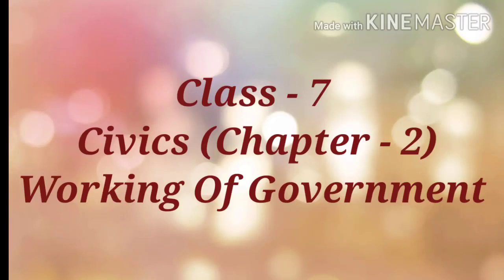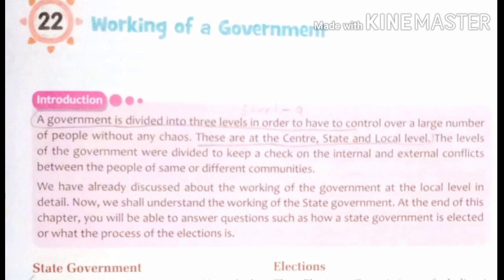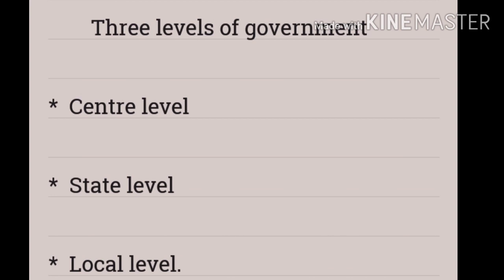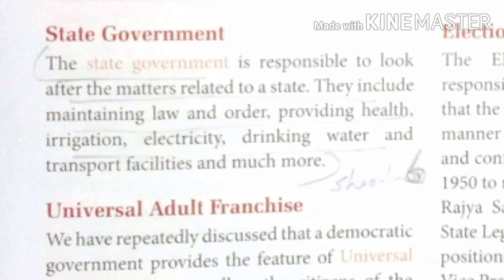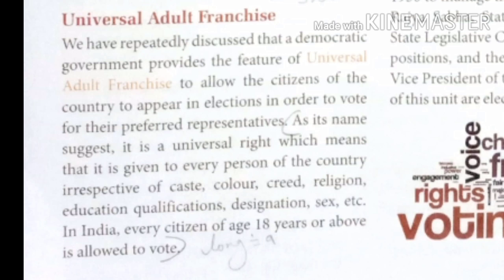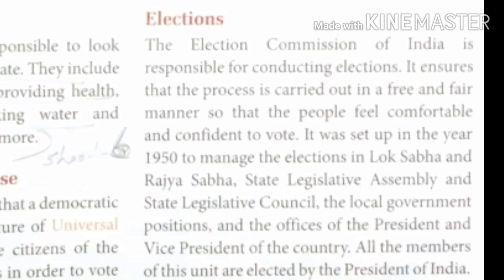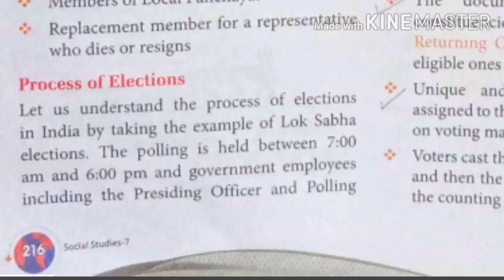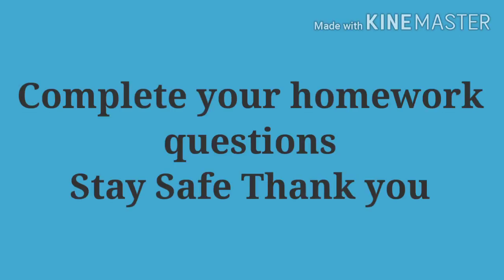Class-7 Civics (Chapter-2)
Working of Government